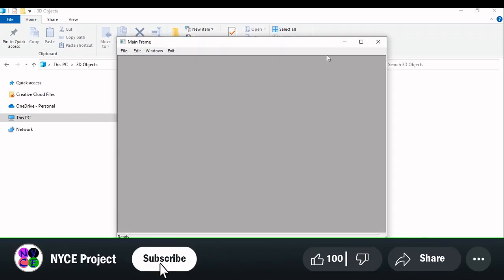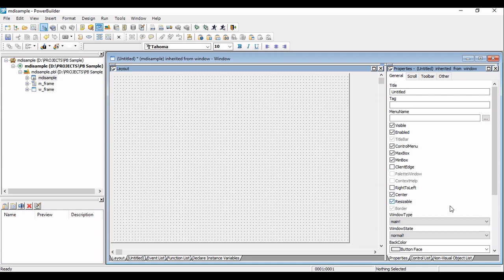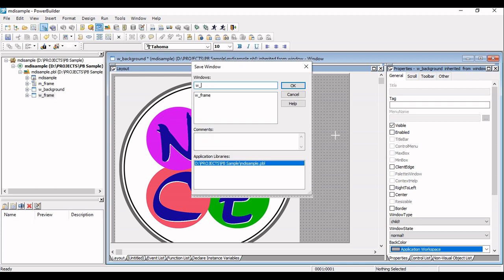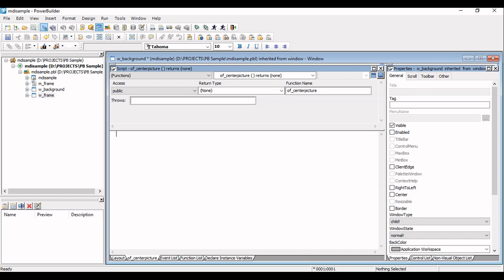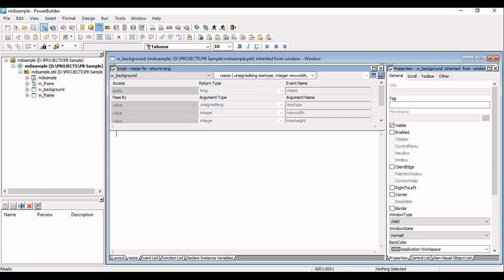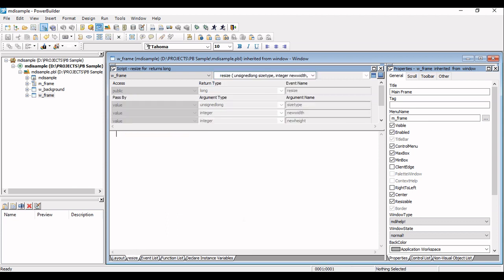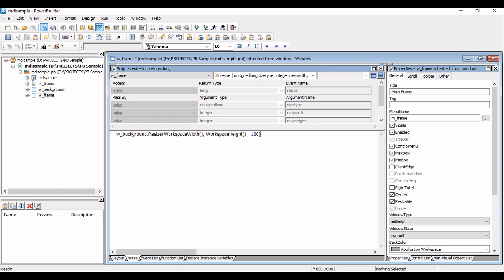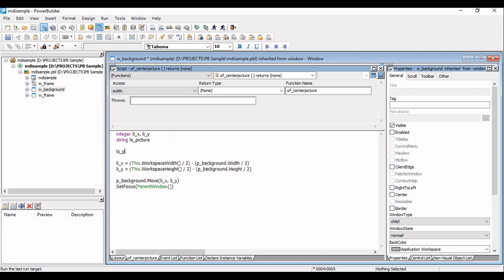Add Image or Picture as Background of MDI Frame Window - Handle PNG | Simple PowerBuilder Trick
Trick to adding an image or a picture and make it as background for MDI frame window in SAP PowerBuilder Classic and a trick to handle the problem with transparent PNG file in PowerBuilder version 12.5 or below